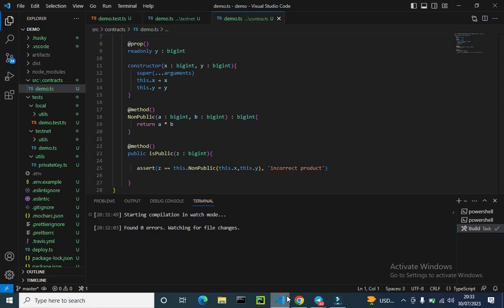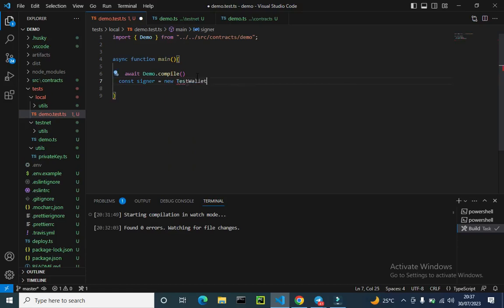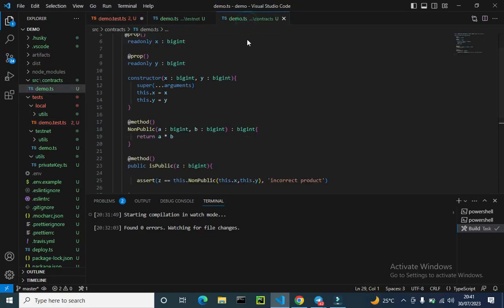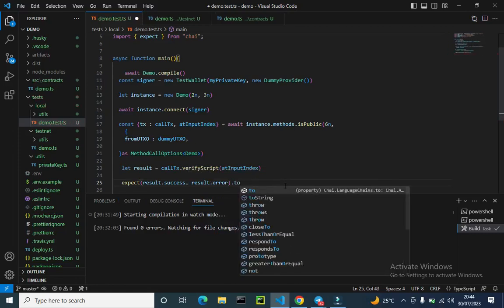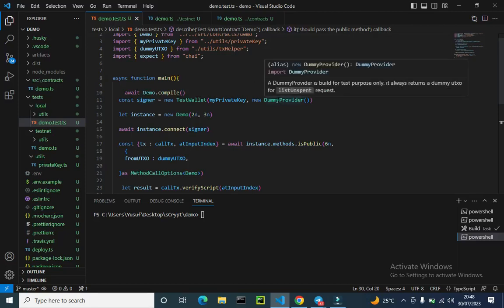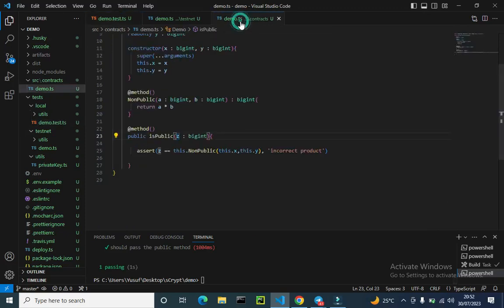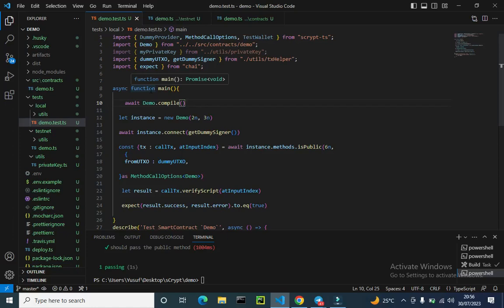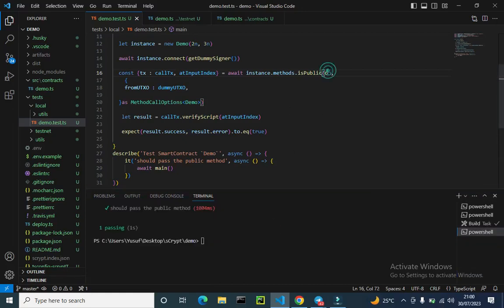How to Test sCrypt SmartContracts (Local Tests)